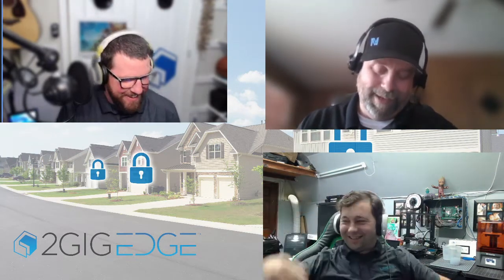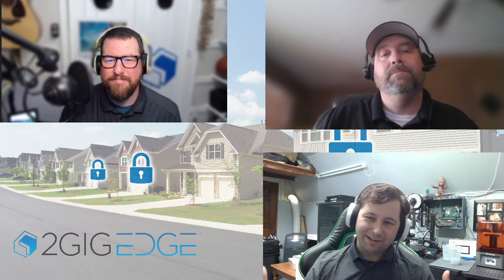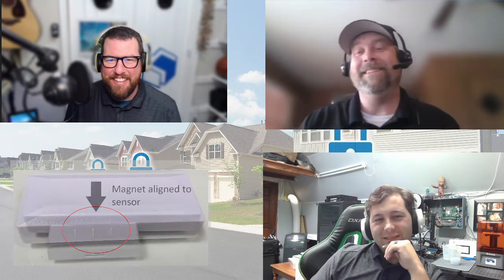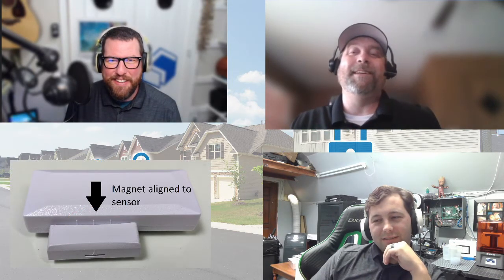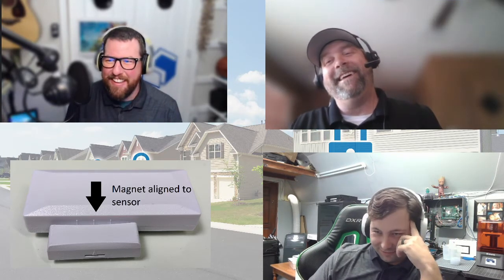2GIG Tech Talk: Installing the DW10 Thin Door/Window Contact Sensor | Episode 3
2GIG Tech Talk is a comedic educational podcast with hosts Jerome Bourassa, Scott Wadsworth, and Zach Andersen.